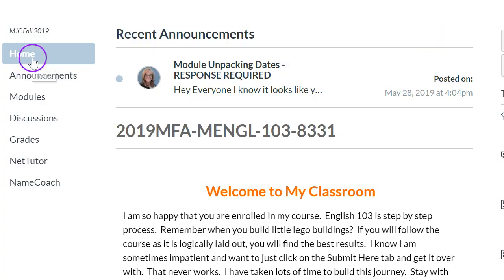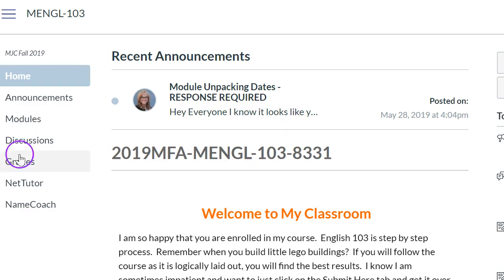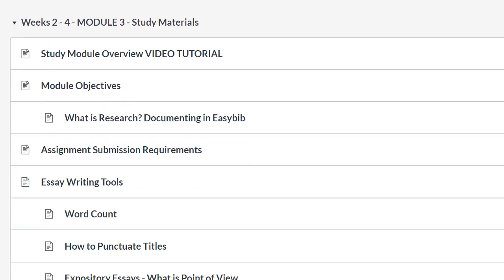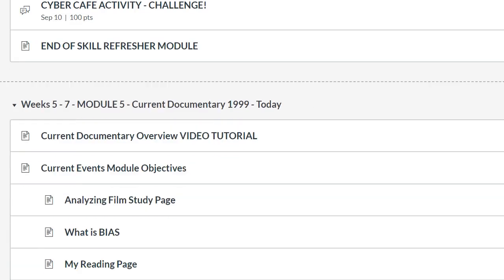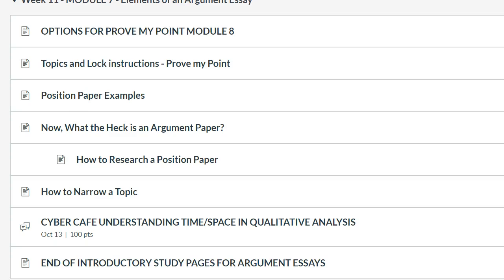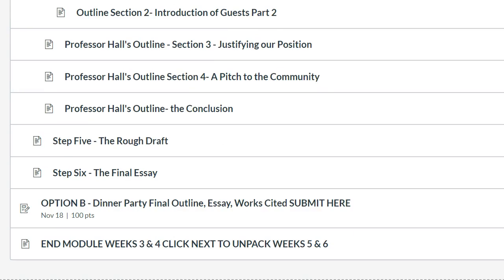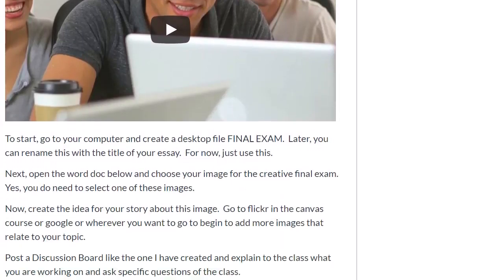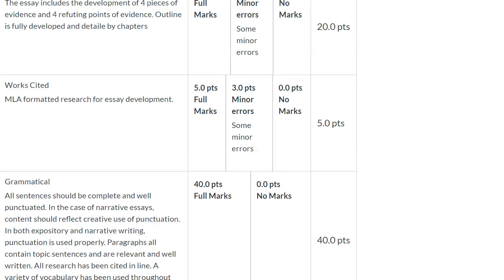Navigating English 103